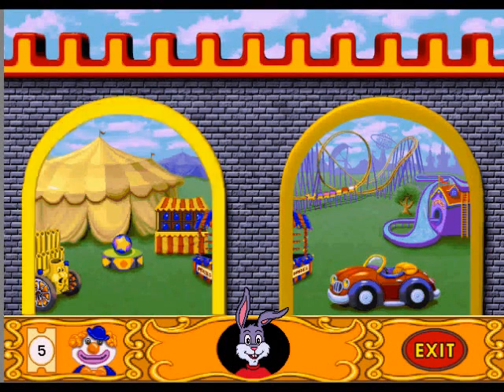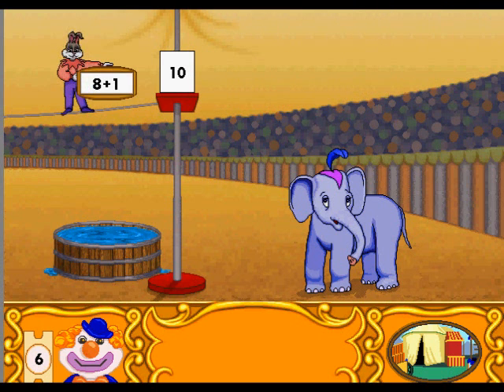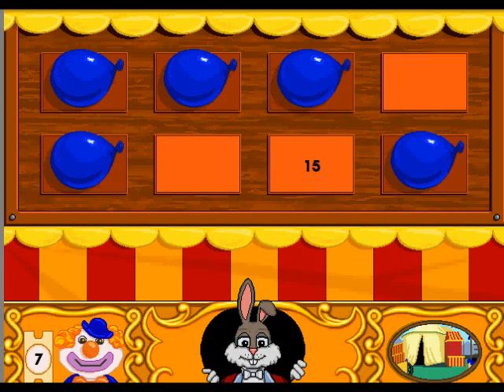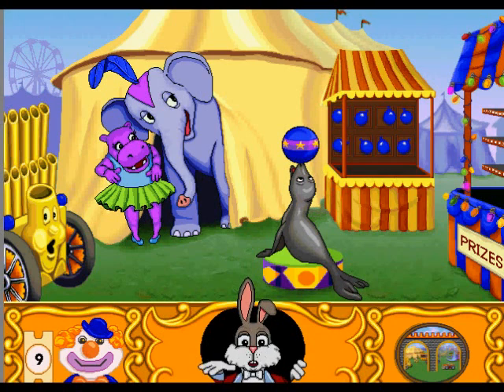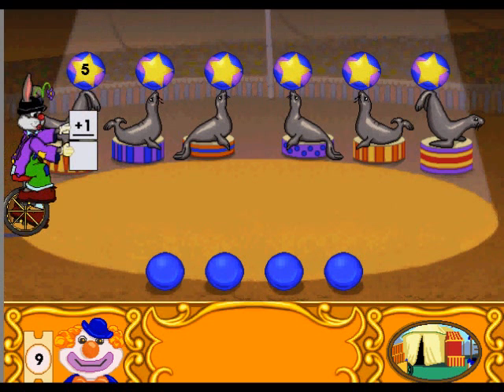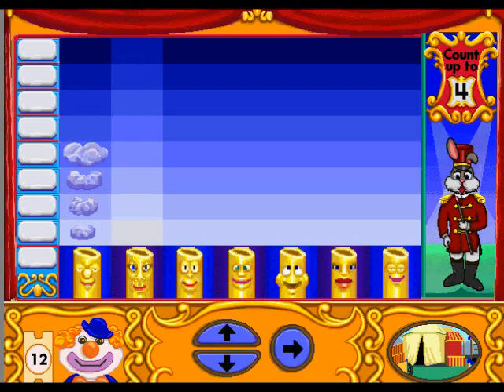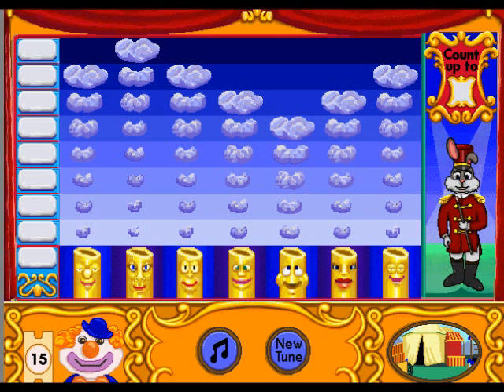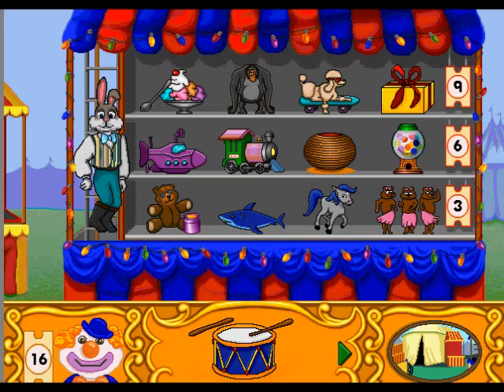Reader Rabbit Math Ages 4-6 Part 2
Second part of reader rabbit math gameplay, hope u guys like it.